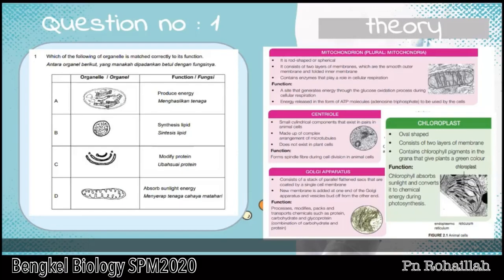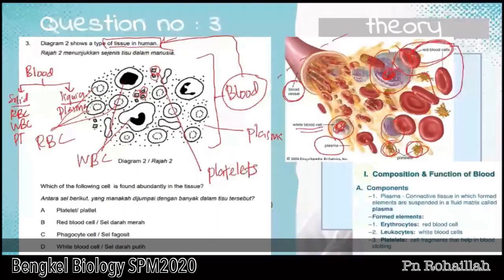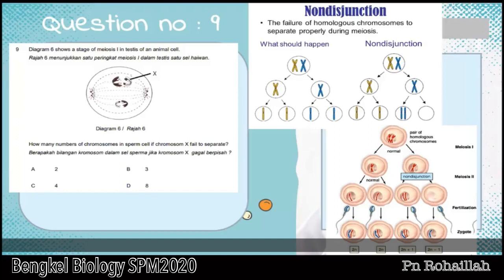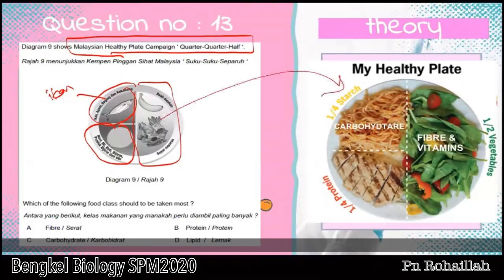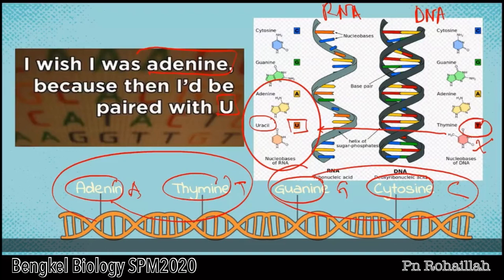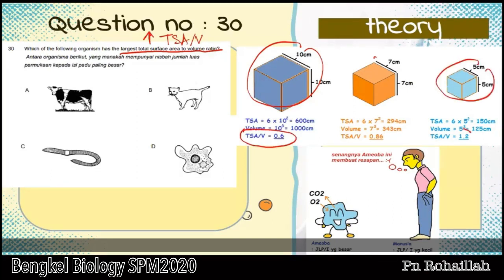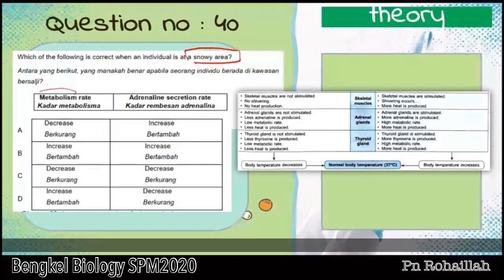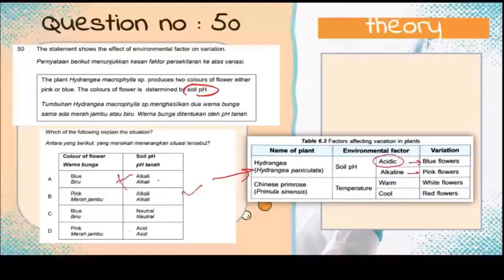Bengkel Biologi SPM 2020 Week 1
Discussion on Paper 1 Trial SPM from Kelantan.